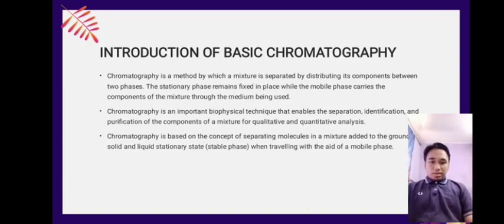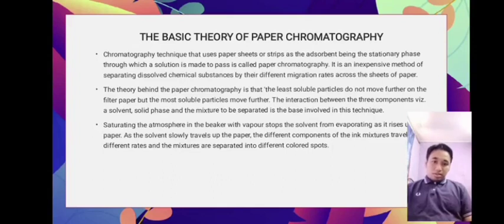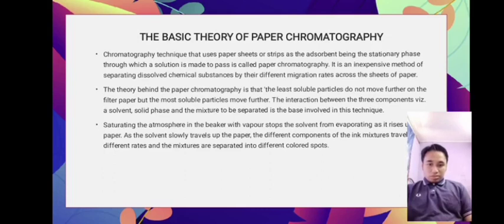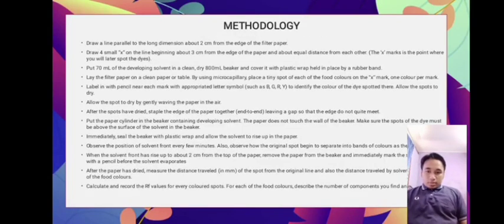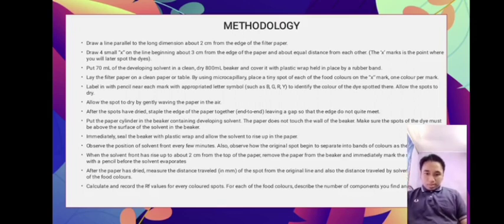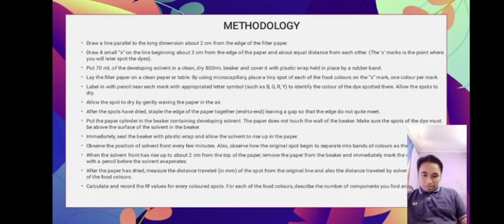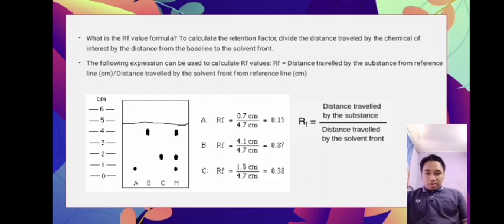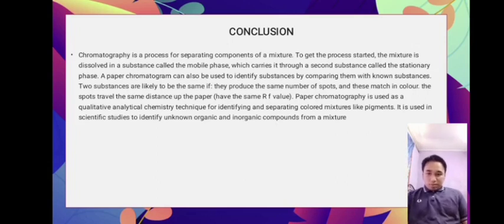CHM256: BASIC CHROMATOGRAPHY